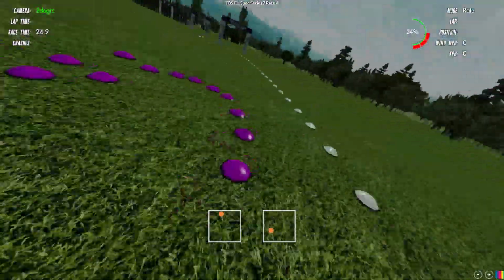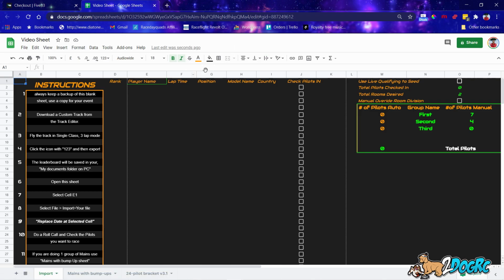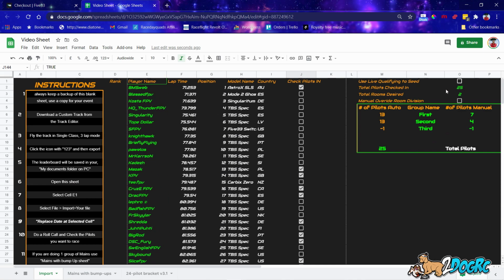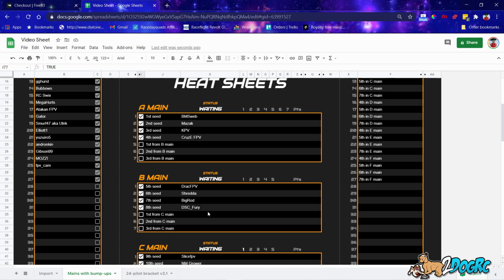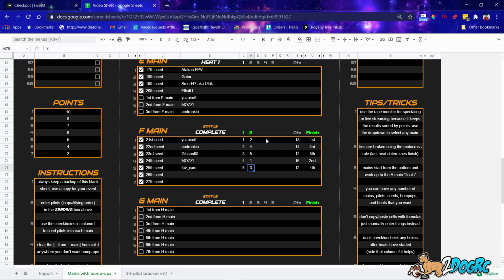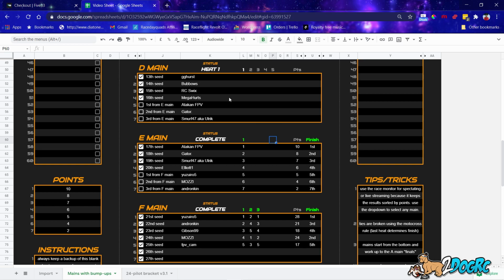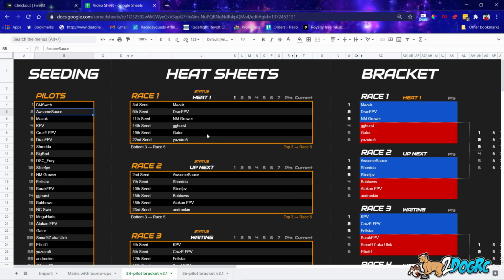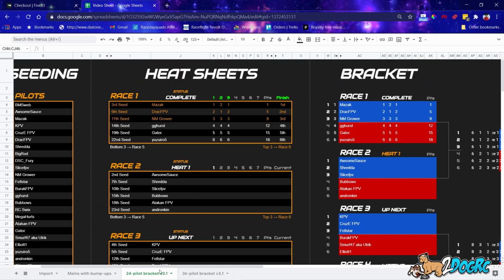How to run a Velocidrone Race using "The Sheet"!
This video is a walk through of how to set up and run a Velocidrone Race using the Google sheet made by Tyler Kroymann.  This will work for bump up mains as well as 24 nd 36 pilot bracket racing.

Link to the sheet below, then click "File..Save" a Copy and you can play with that all you want!

If you want to come race with us, we race every Thursday night with the track being released on Wednesday night.

Music "Truth will Win" by Carvings.